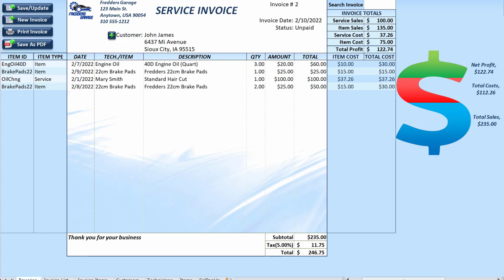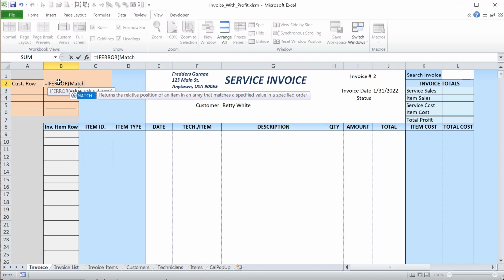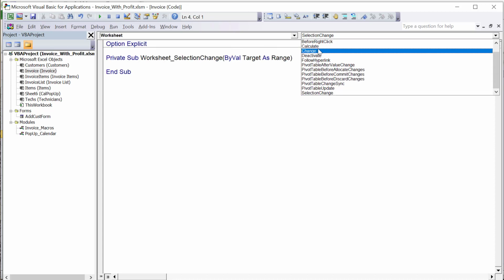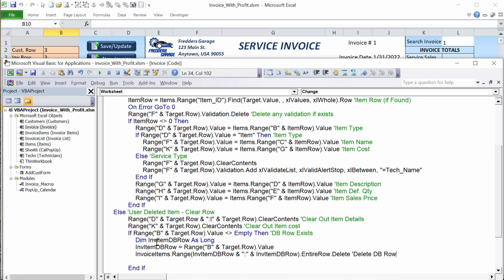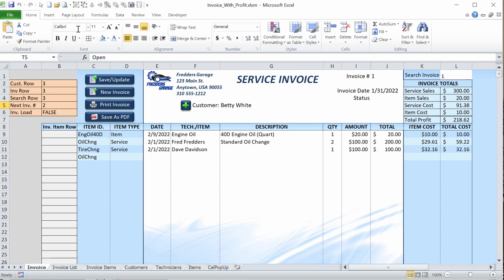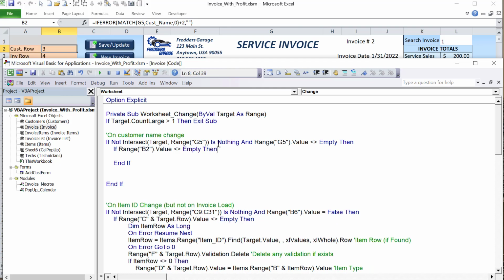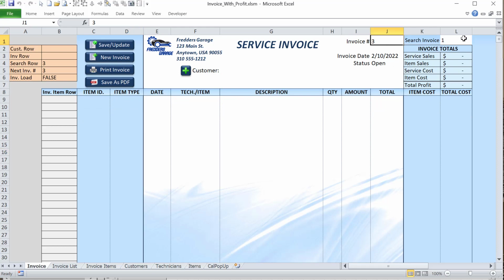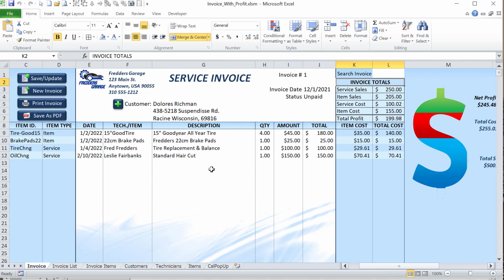How To Create Invoice In Excel With Database & Profit Tracking [Free Download]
How to create an invoice in Excel with a database that saves, loads and tracks the profit on every invoice.

In this training, you'll build a service invoice from scratch that pulls in items and technician labor, calculates the true hourly cost of each employee, and shows total sales, total cost and net profit in a chart. You'll also write the VBA to save, load and search invoices, add customers from a pop-up form, print, and save each invoice as a PDF.

🆕 UPDATED VERSION NOW AVAILABLE FOR ELITE MEMBERS:
⭐️Delete Invoice
⭐️Email Invoice
⭐️Payment Terms
⭐️Customer Summary
⭐️Discount

⏱ TIMESTAMPS:
0:00 – Introduction
0:31 – Overview
4:24 – Worksheet Design
40:40 – Worksheet Change
41:14 – Item ID Change
1:06:34 – Worksheet Selection Change
1:21:49 – Save & Update Invoice
1:36:02 – Saved Message Invoice
1:40:40 – Customer Name Change
1:48:03 – Add New Customer
1:56:46 – Invoice Search Number Change
1:59:18 – New Invoice
2:04:14 – Load Invoice
2:13:00 – Print Invoice
2:14:03 – Save Invoice as PDF
2:17:39 – Insert Chart Data

Randy Austin